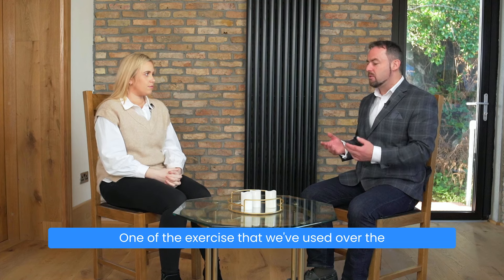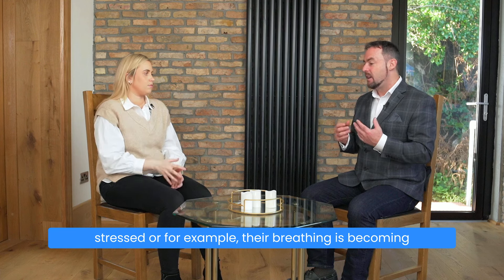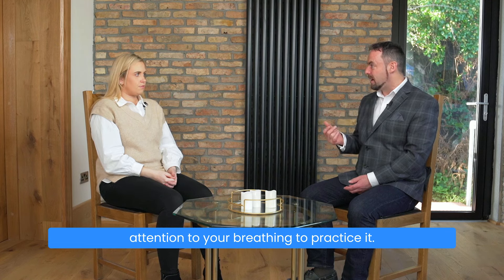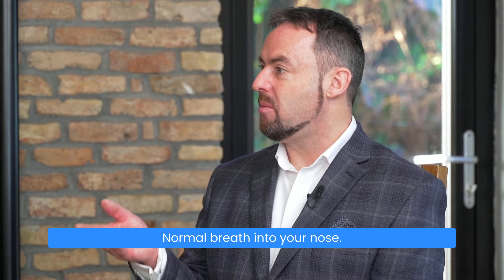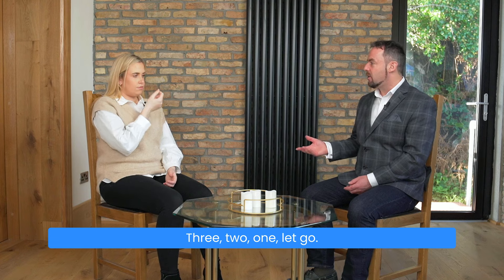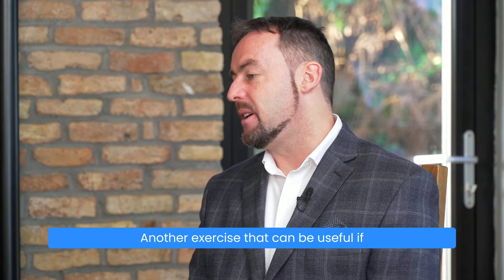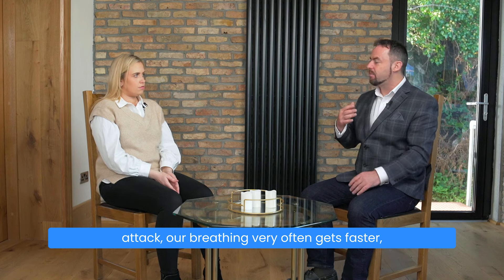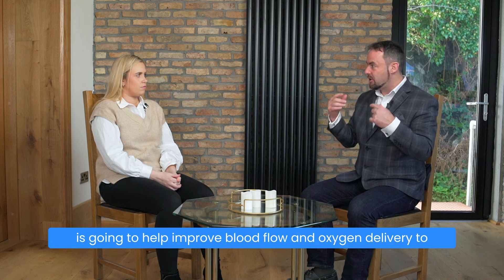3 Easy Step-By-Step Breathing Exercises to Stop Panic Attacks and Hyperventilation | Buteyko Clinic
In this video, follow Buteyko Method Expert Patrick McKeown as he guides you through 3 breathing exercises to help stop a panic attack and hyperventilation.